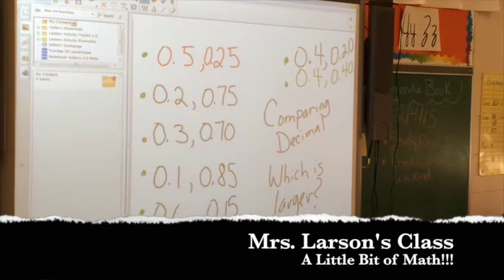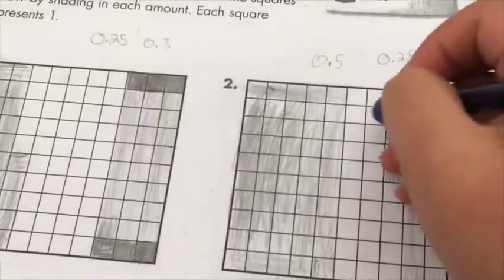Weekly 2 6 15